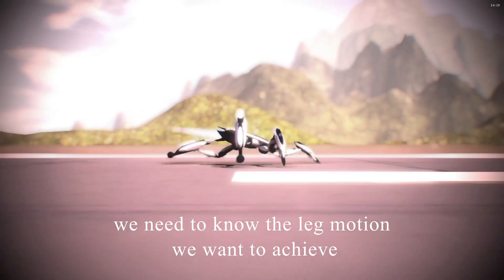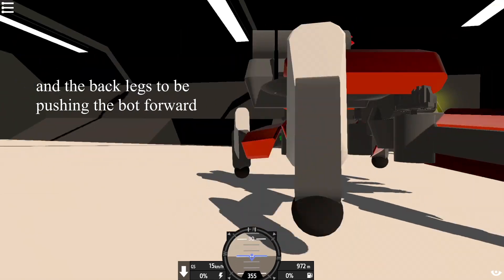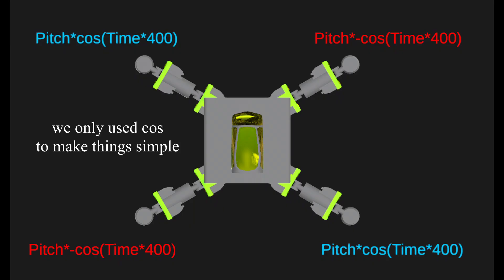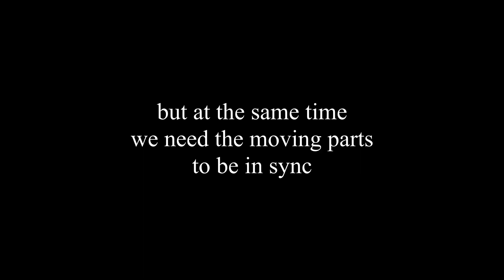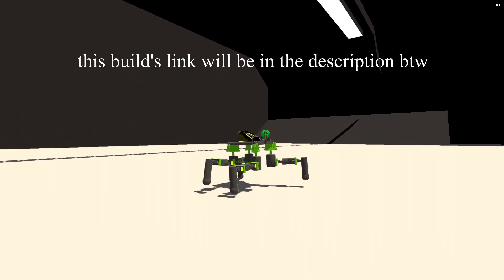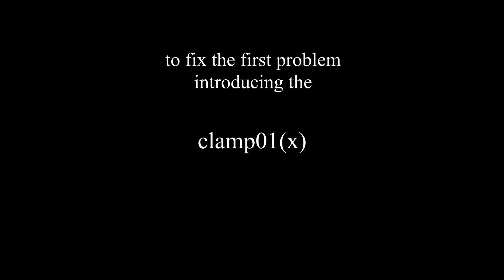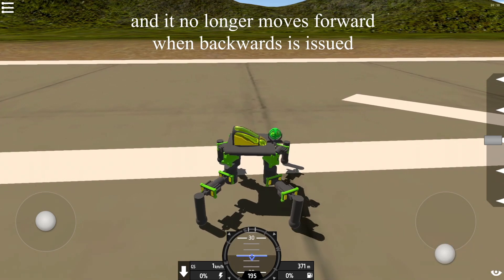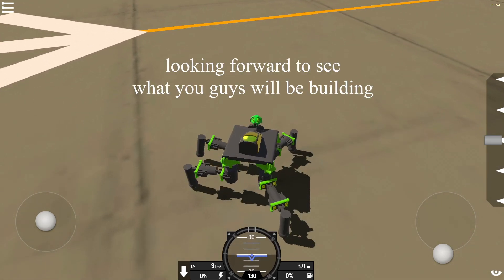Walker Tutorial II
i think i got better at editing a bit on this second video